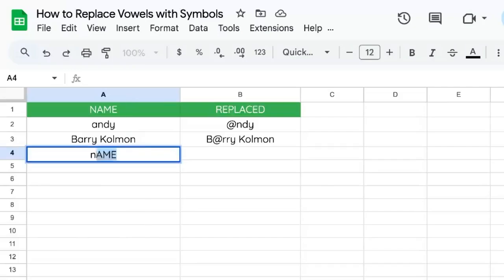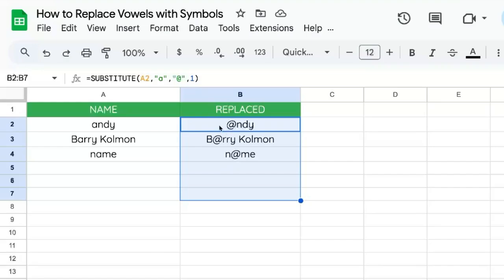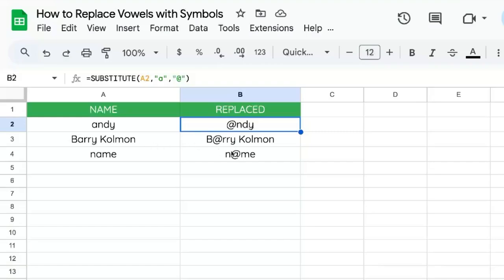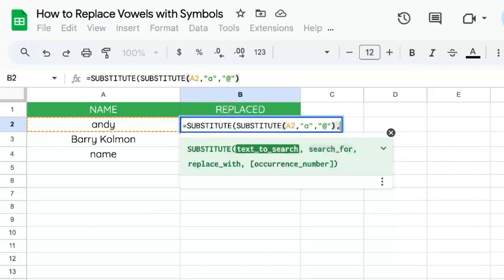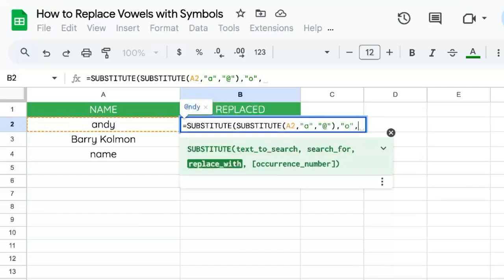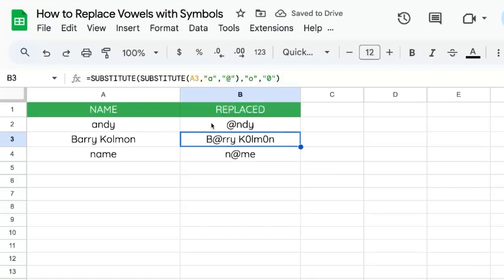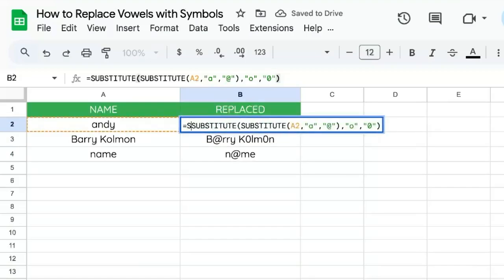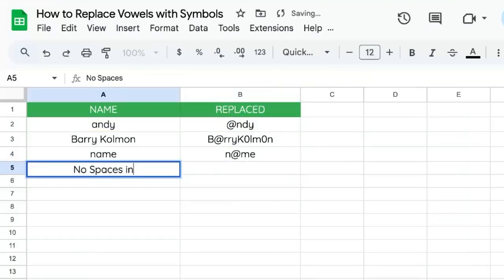How to Replace Vowels with Symbols in Google Sheets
Transform Names & Passwords in Google Sheets Using SUBSTITUTE Formula!

Learn how to enhance your Google Sheets skills by transforming names and passwords using the SUBSTITUTE formula. This tutorial will guide you step-by-step in replacing characters (like A with @, O with 0, and removing spaces) using simple formulas.

00:00 Introduction to Magic Text Transformation
00:13 Basic Substitution Formula
00:30 Advanced Substitution Techniques
00:49 Removing Spaces
01:03 Conclusion and Further Learning